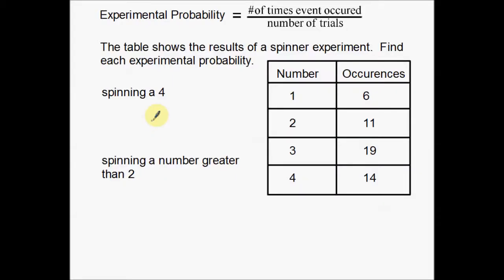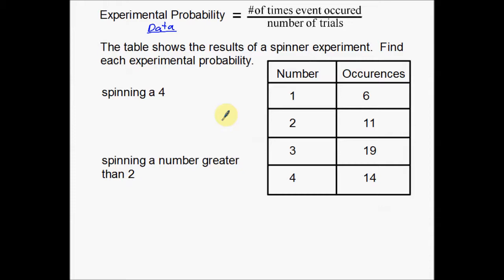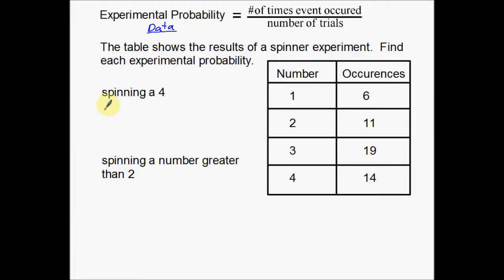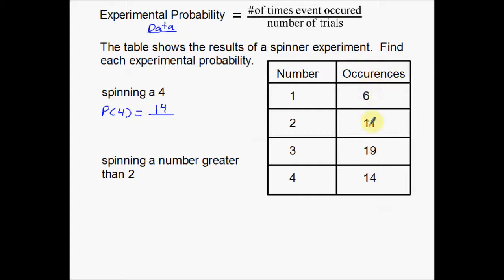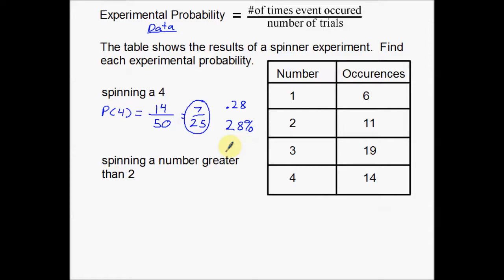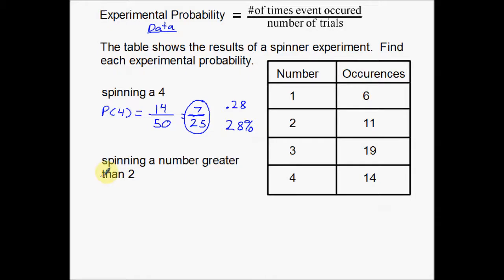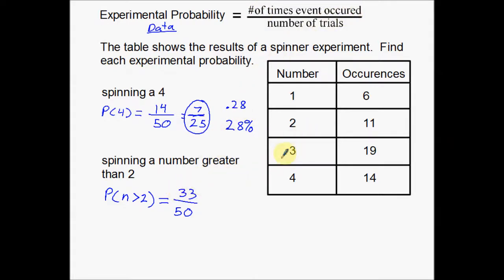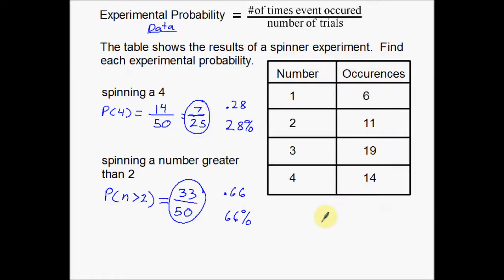Experimental Probability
A short video introducing the simple concept of Experimental Probability.